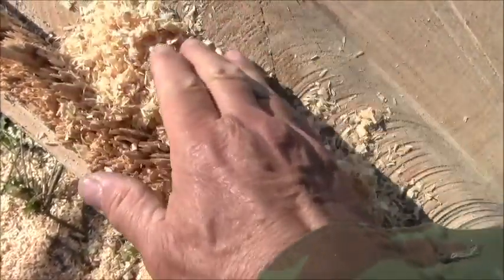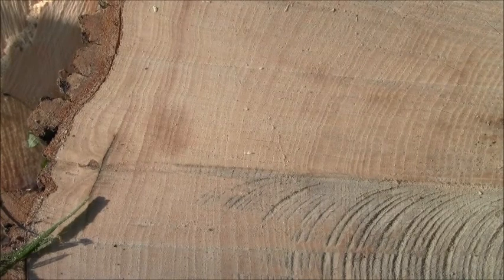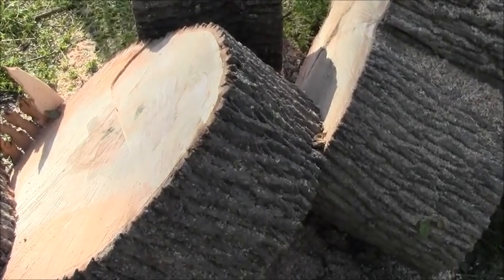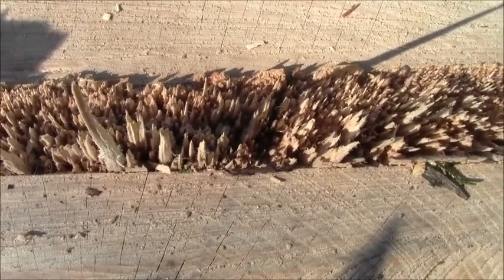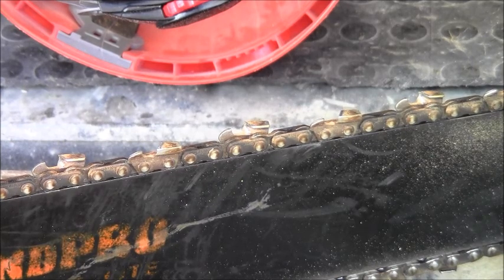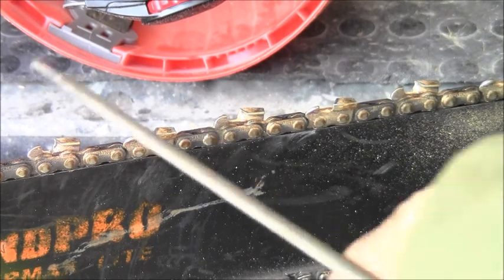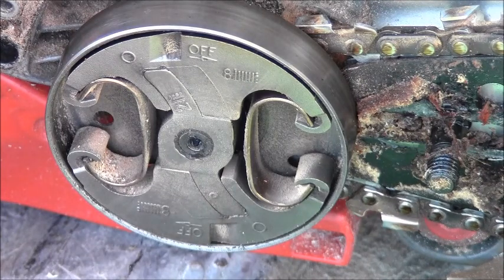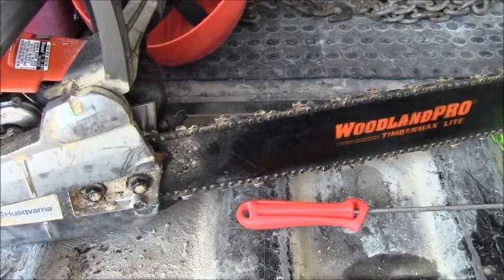Growth Rings And Chainsaw Things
Have a look at the growth rings in the ash tree we cut recently, check out the chips the saw is throwing, and check out chain maintenance.